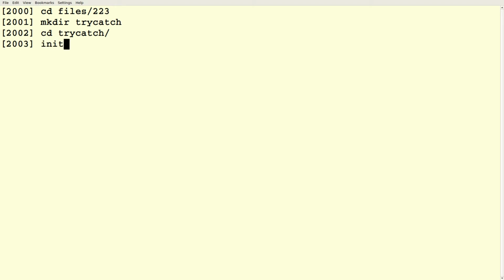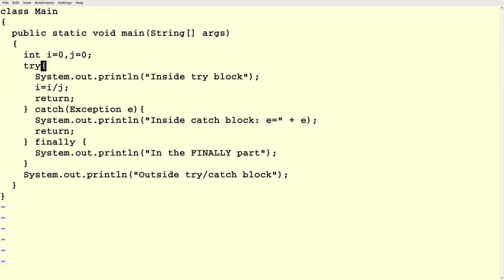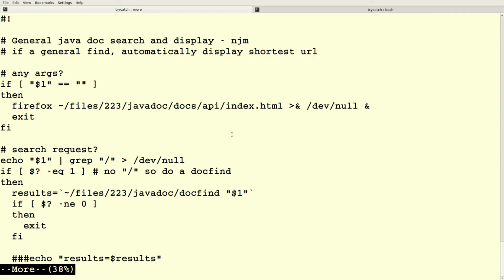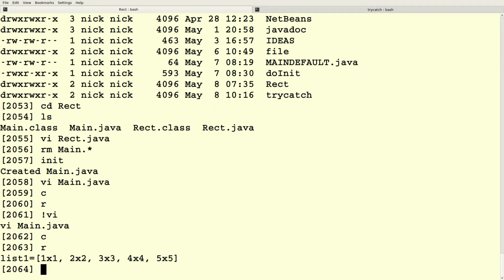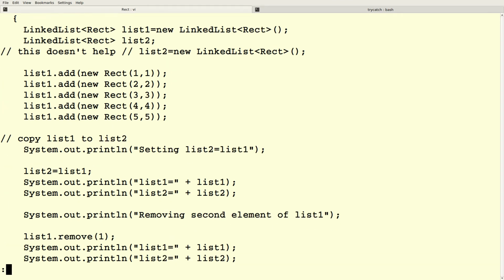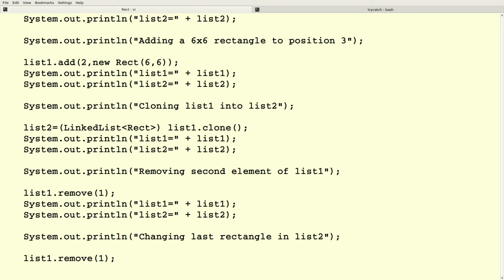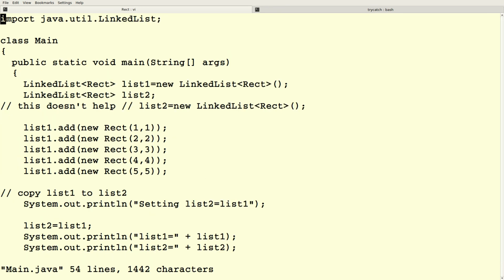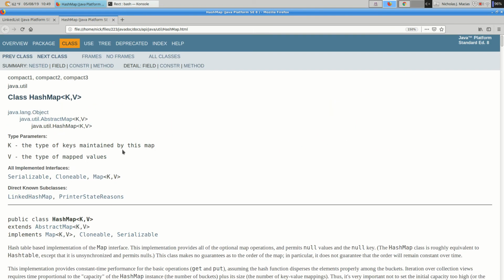CSE 223A 20190508